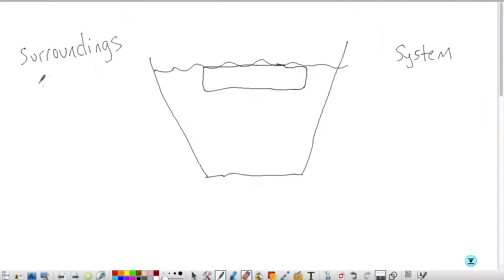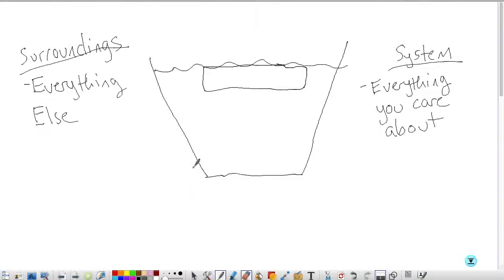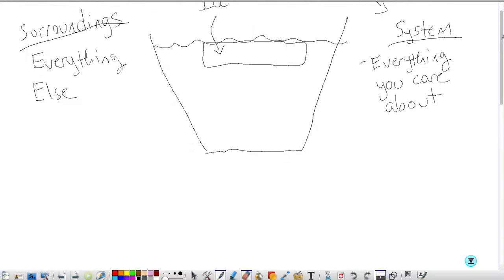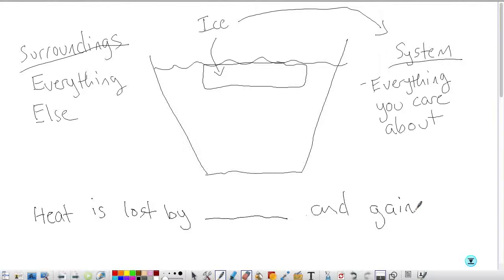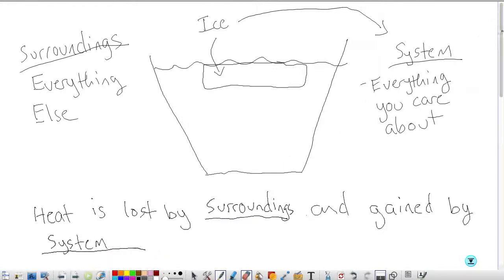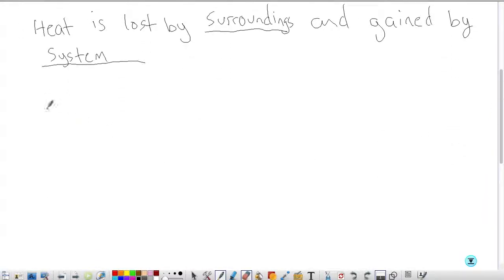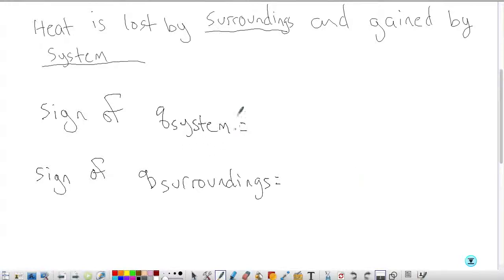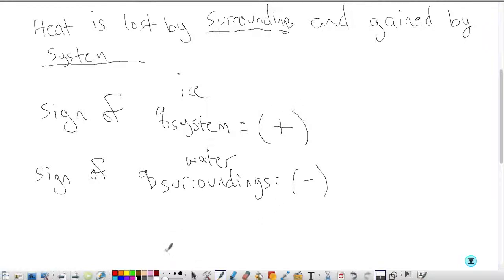08.1.c System and surrounds